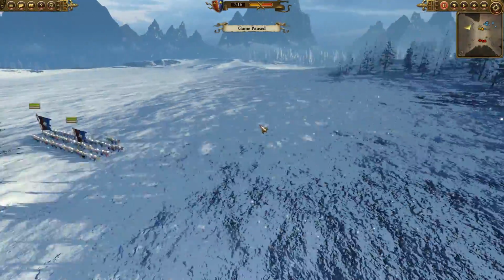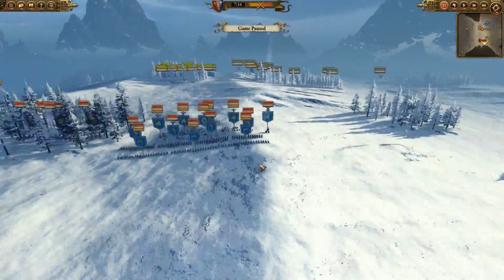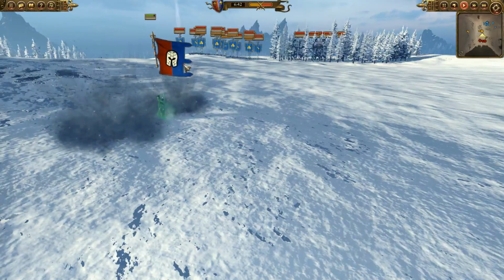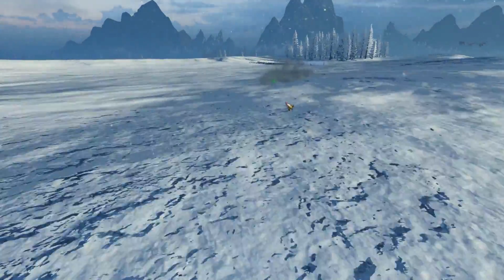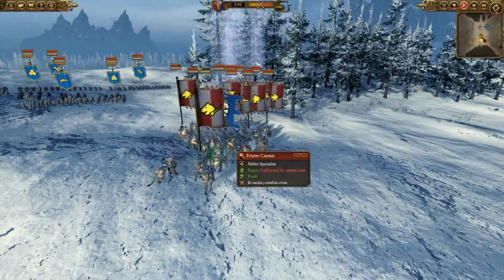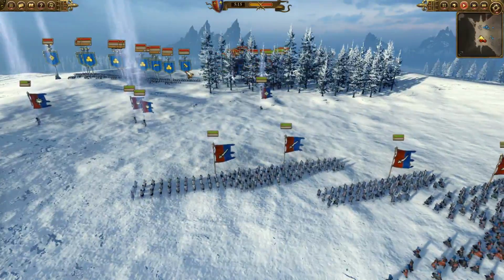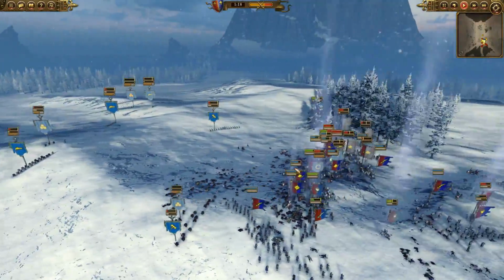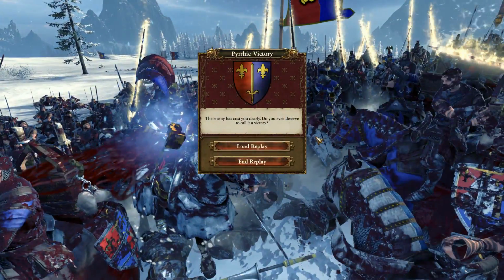THE GREEN KNIGHT PAYS THE ULTIMATE SACRIFICE! 2v2 Total War Warhammer Battle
It's cold.. it's wet.. the men are shivering.. their breath frosty.. their swords ice.. the cannons thunder in the deep canyon. The green knight charges forwards. He knows his men will shatter if too many are lost to the Dwarf artillery. He has to do something. He has to stop the cannons.